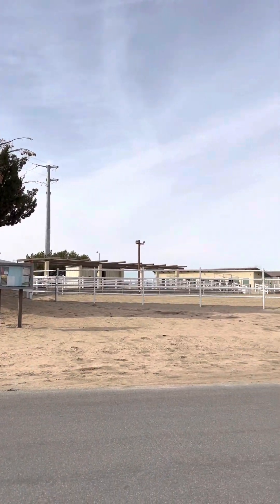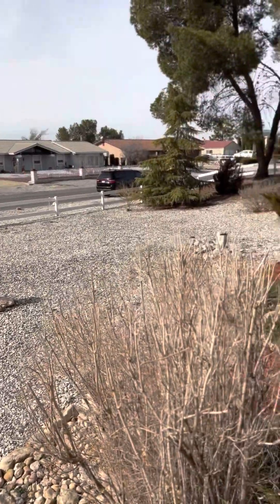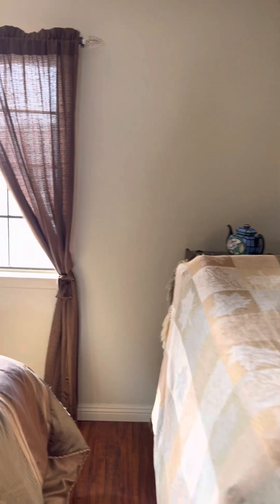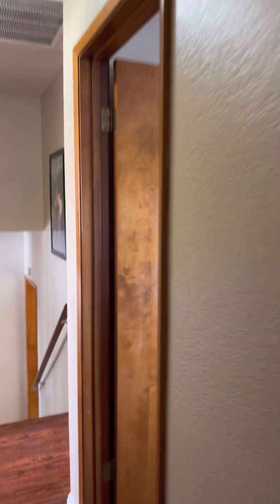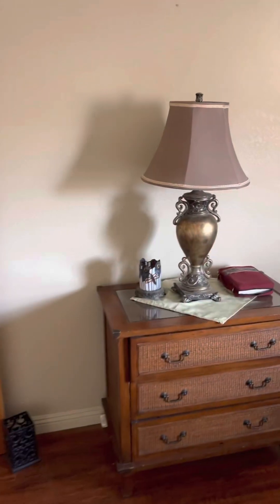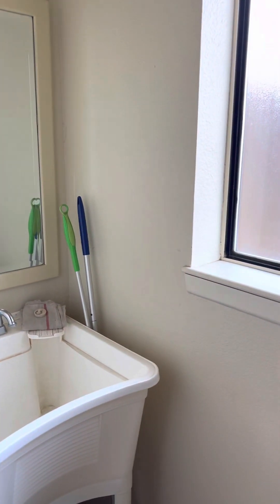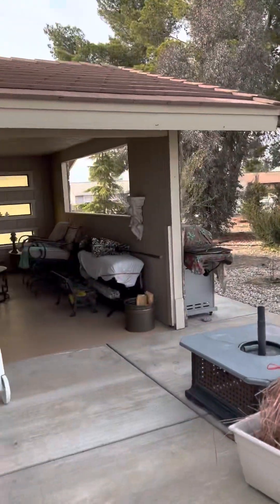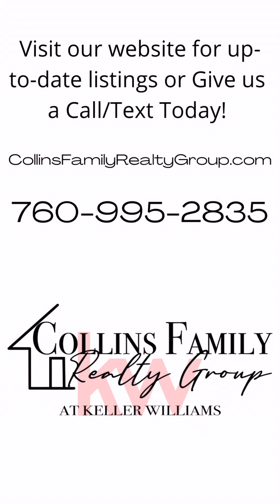12545 Indian River Dr. Apple Valley CA